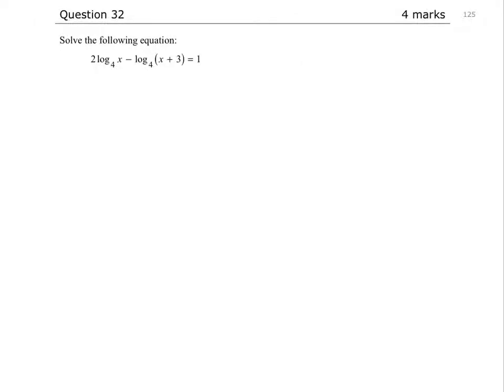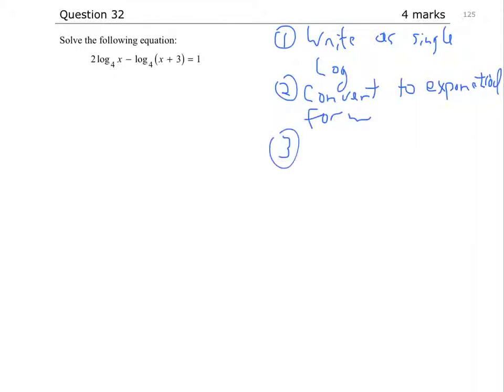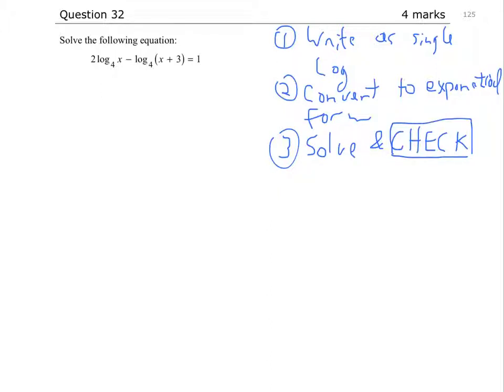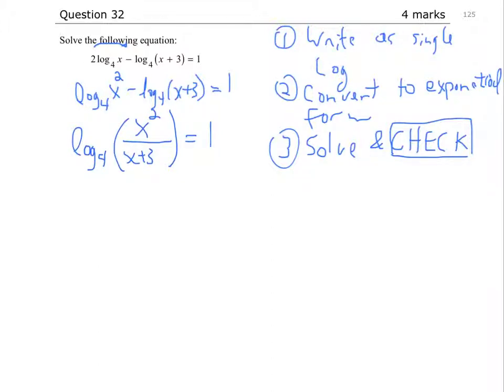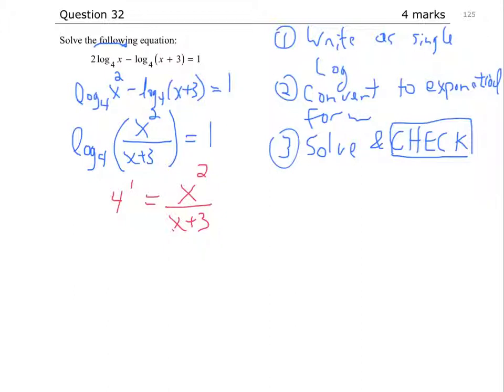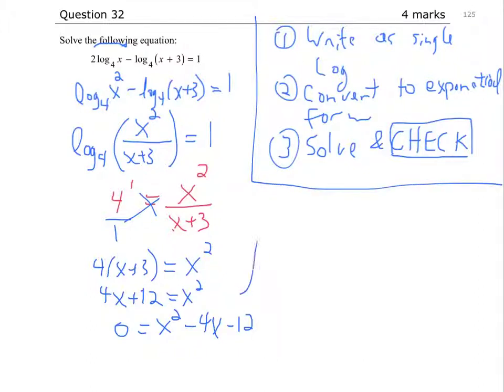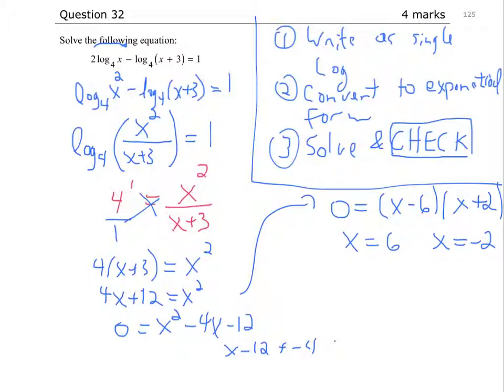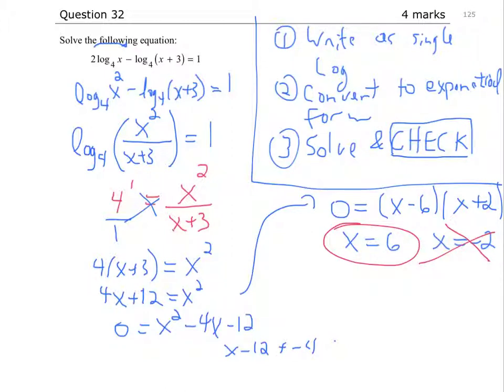January 2014 question 32